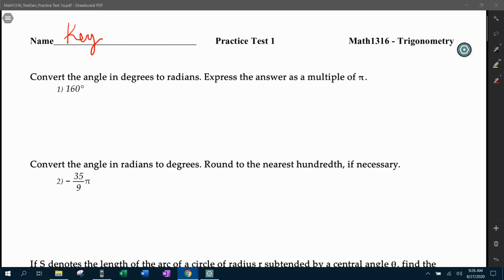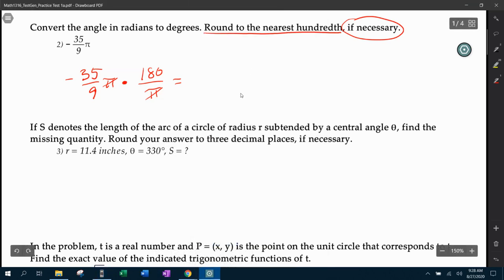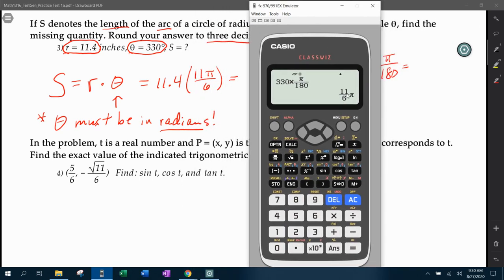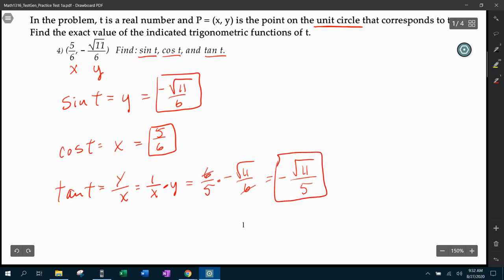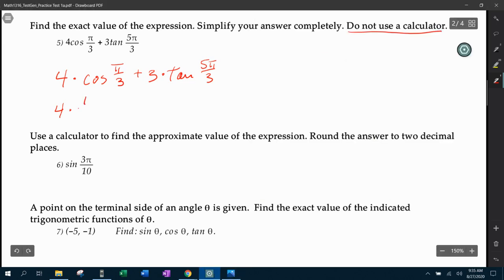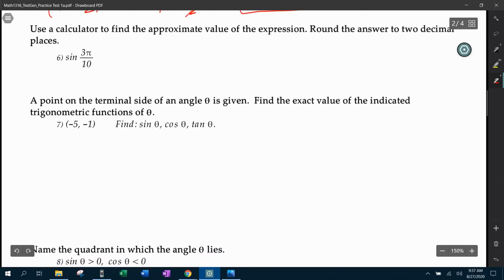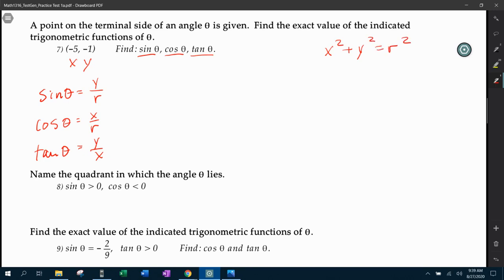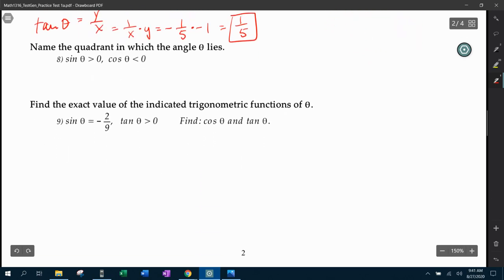Trigonometry - Practice Exam #1 - Part 1 - Problems #1-7